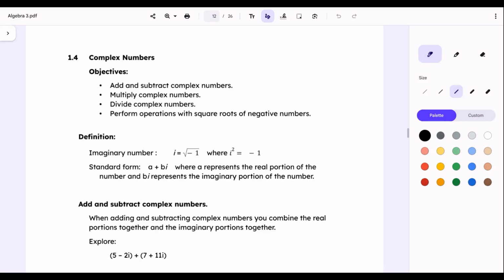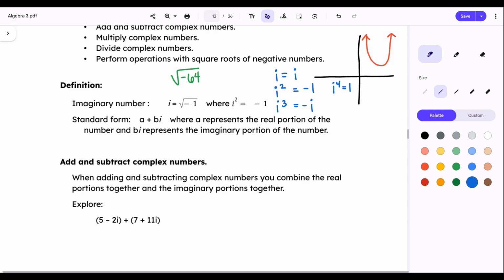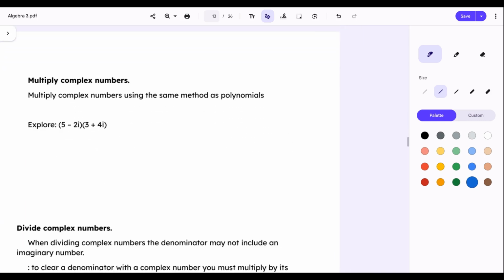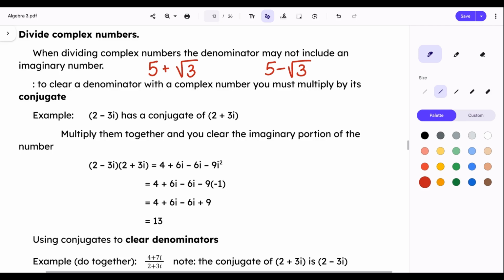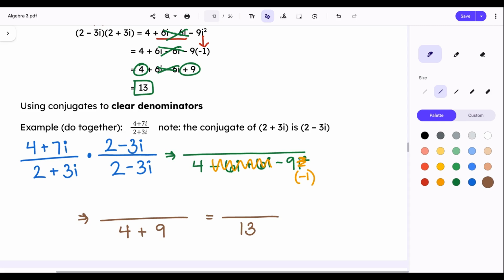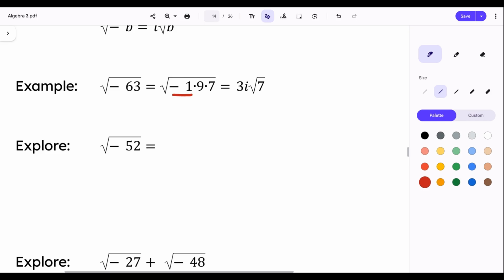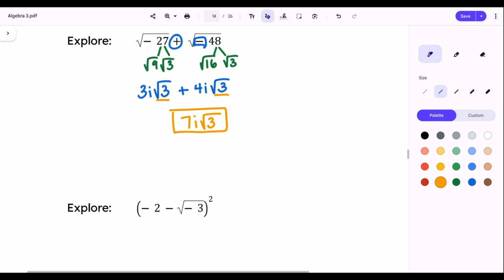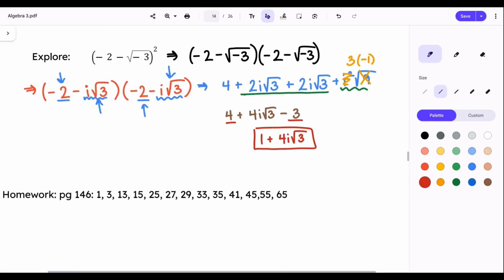Algebra 3 - 1.4